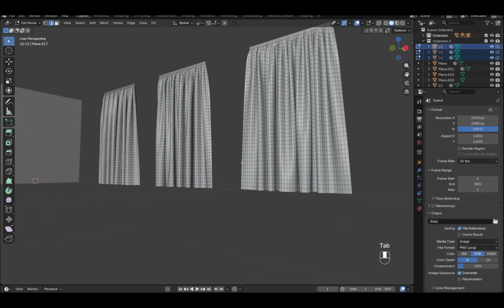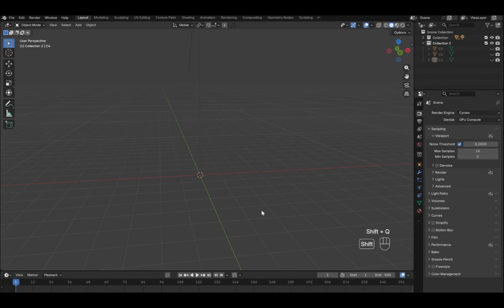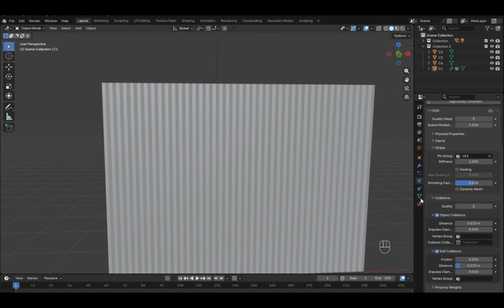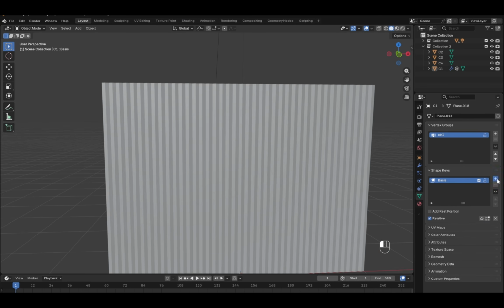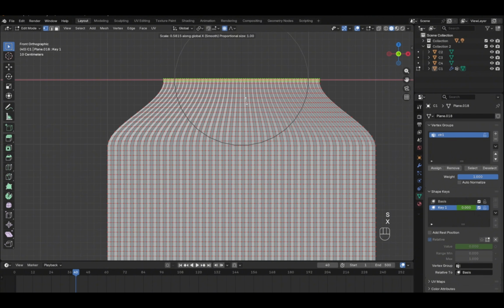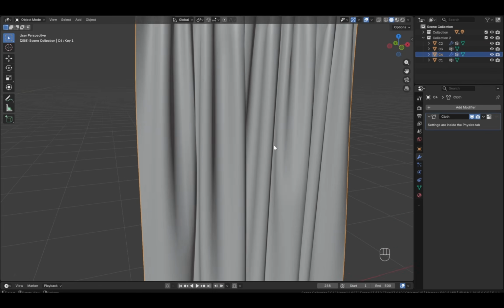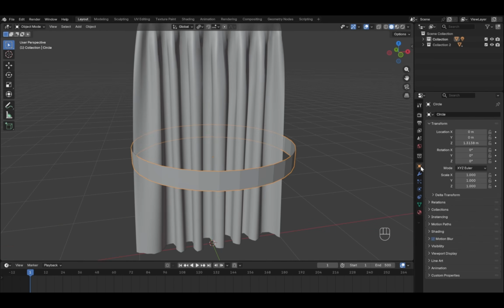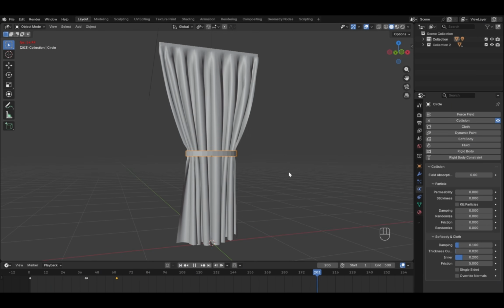How to make curtains in Blender using Cloth Simulation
In this video Hikko will show you how to create curtains and use Cloth Simulation to shape the folds using a subdivided plane as a base.